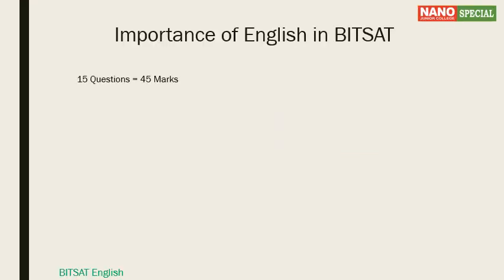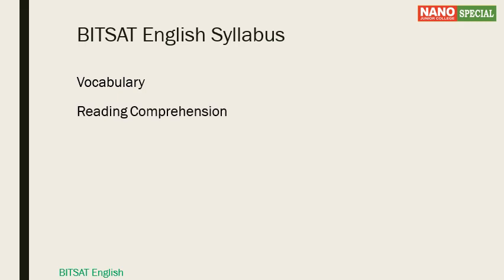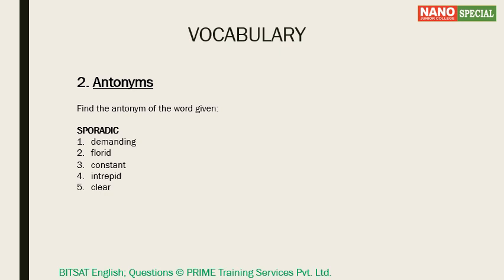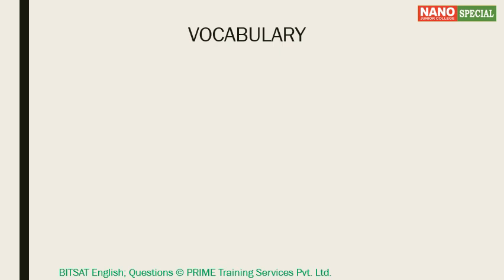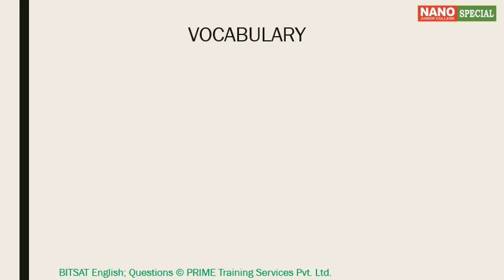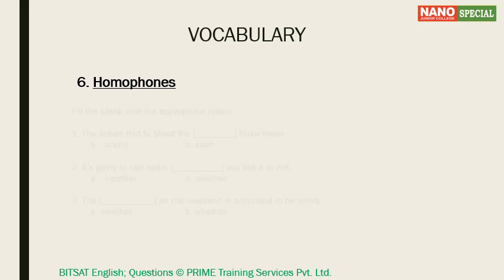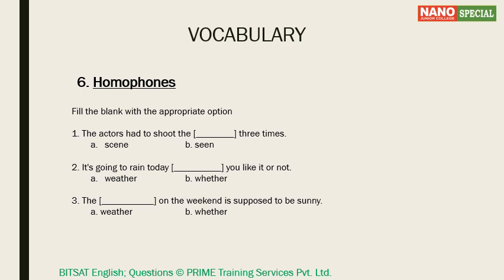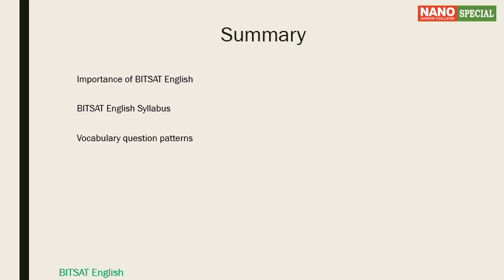BITSAT English Proficiency | Syllabus, Question Types & Preparation Tips | NANO Junior College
BITSAT syllabus & pattern of questions is well known for Maths, Physics & Chemistry . However most students don't have similar information for English & Logical Reasoning and hence don't prepare well. This video tries to cover that gap for English. It covers BITSAT English proficiency syllabus, pattern of questions and provides tips for preparation.
NANO Junior College and IIT Academy ( nanoacademy ) is a premier IIT Coaching institute in Hyderabad. NANO is known for its top class faculty and stress free learning. What differentiates NANO is its conceptual approach to teaching. Since the concepts are taught in depth by experienced faculty, NANO students do well at the entrance tests - JEE Advanced, JEE Main or even BITSAT. The conceptual depth and independent problem solving skills that NANO students develop also help them in their BTech course. Rigorous practice, a disciplined approach, personal care and a student friendly atmosphere are the other highlights of IIT JEE preparation at NANO. NANO Junior College is one of the best IIT residential Junior Colleges in Hyderabad. NANO operates from two centres – Nallakunta and Dilsukhnagar in Hyderabad.